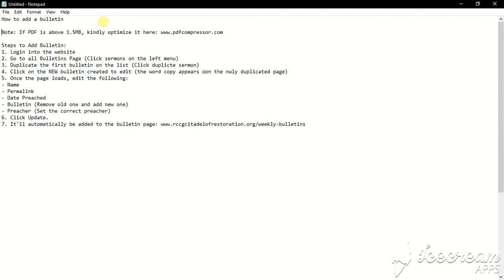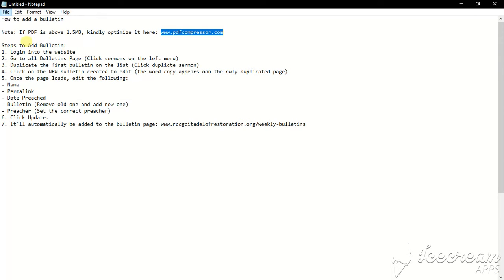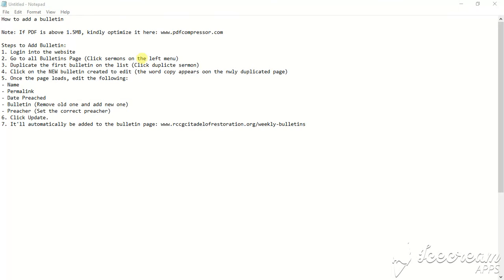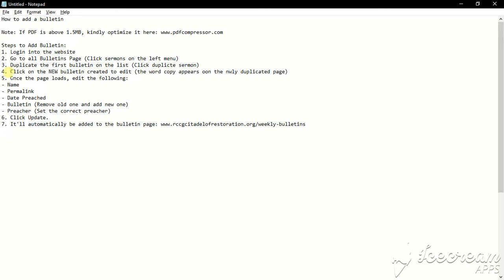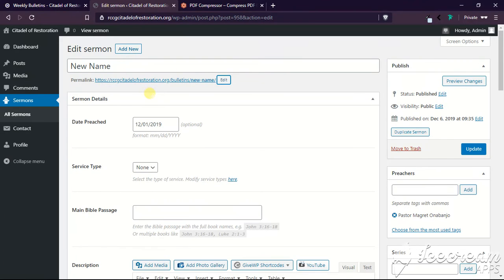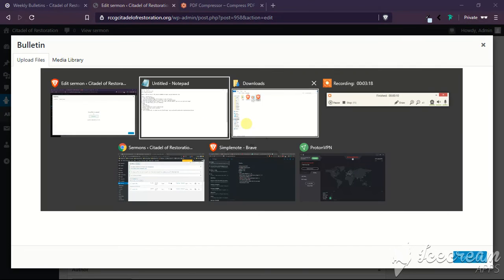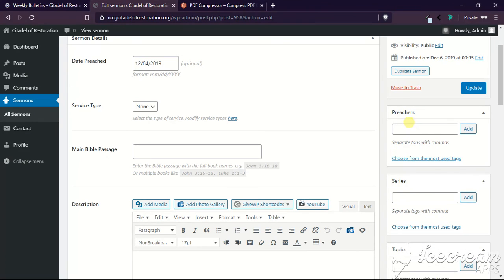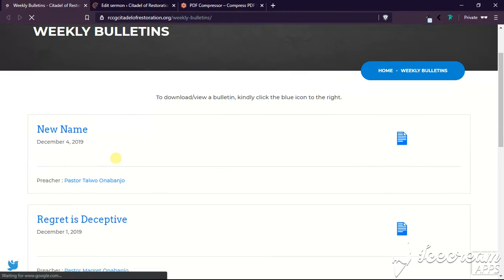RCCG Citadel of Restoration Bulletin Upload Guide